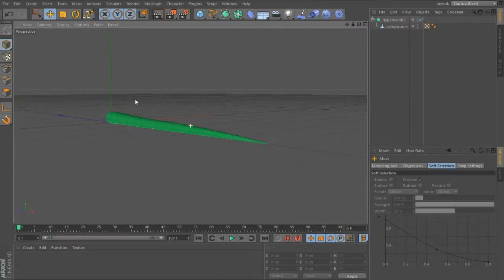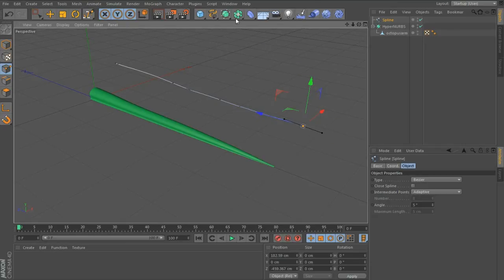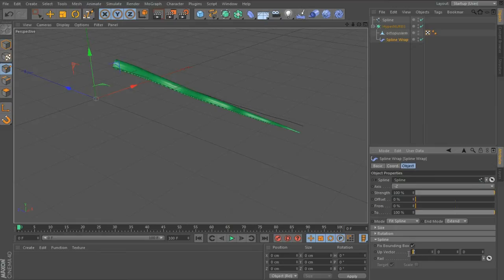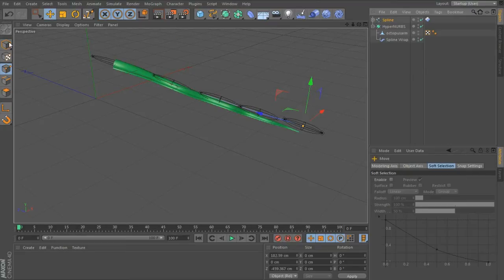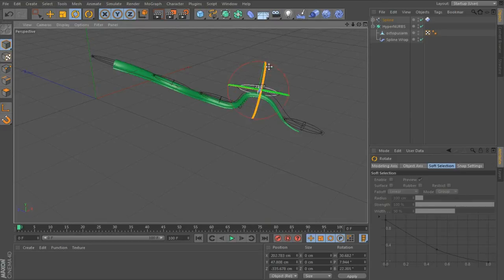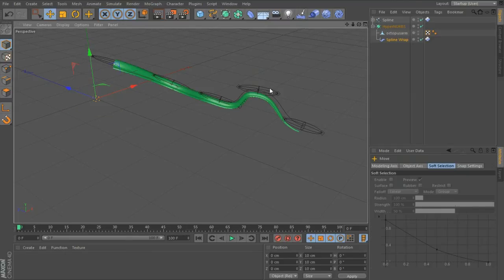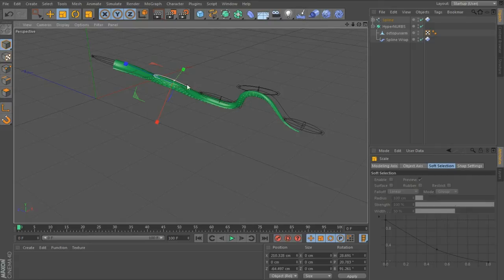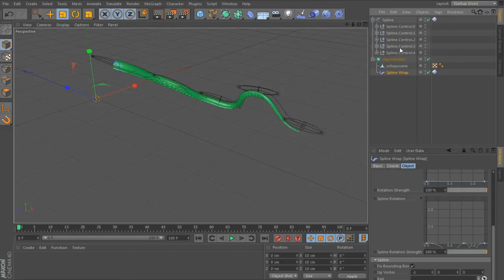C4D Python Spline Wrap Rig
This tutorial shows you how to use our Spline Wrap Autorig script for Cinema 4D, available

This rig works in tandem with our Point Autorig script available

The Spline Wrap rig makes it easier to use Cinema 4D's Spline Wrap deformers for twisting animations. It works by setting the Spline Rotation and Spline Size curves in your Spline Wrap deformer based on the size and rotation of the spline's control nulls created by the Point Autorig script.